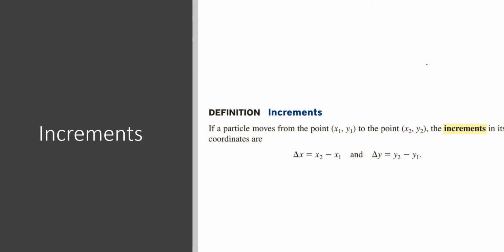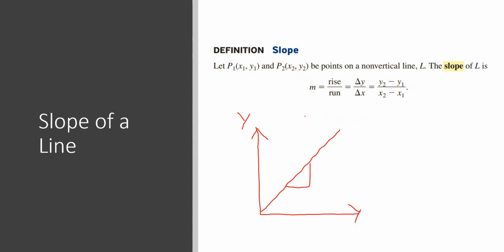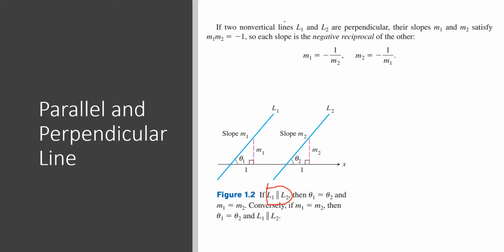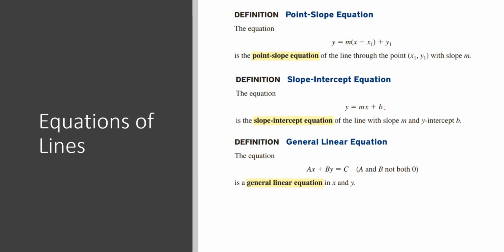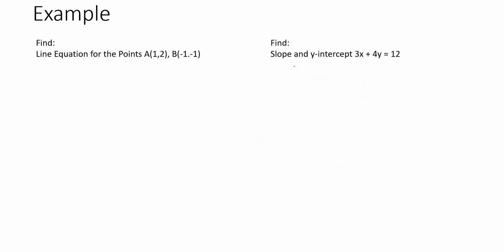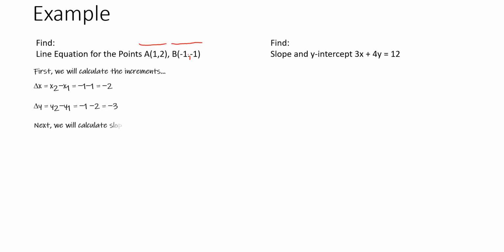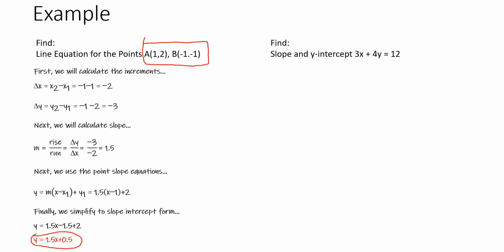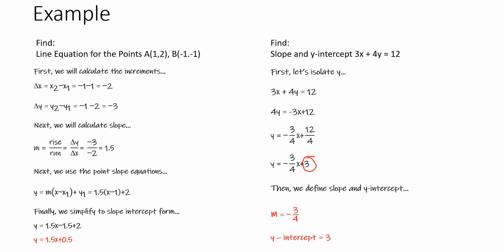Pre Calculus - Lines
This video covers lines and the importance of understanding them as a prerequisite for calculus. The following topics are covered:
1. Increments 0:50
2. Slope of a Line: 1:50
3. Parallel and Perpendicular Lines: 3:51
4. Equations of Lines: 5:58